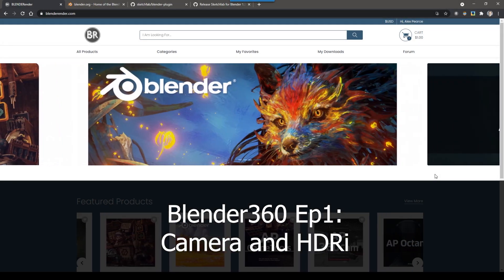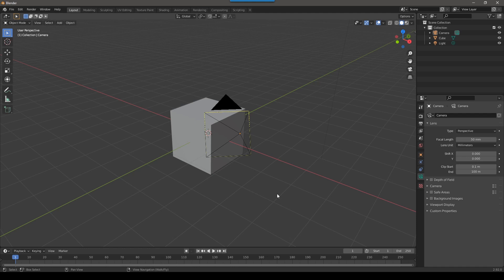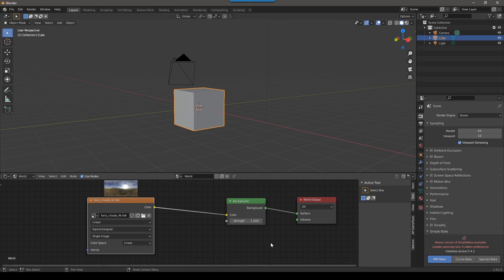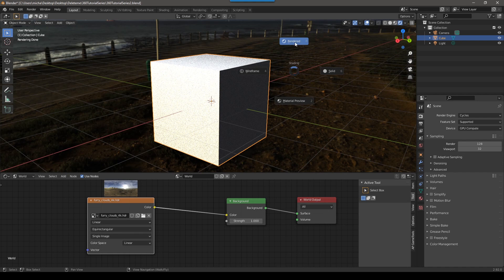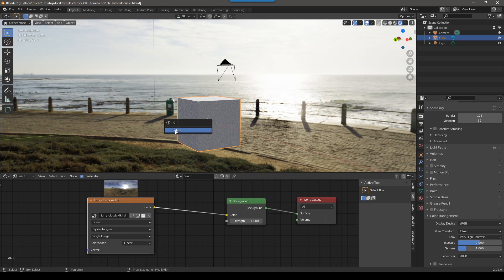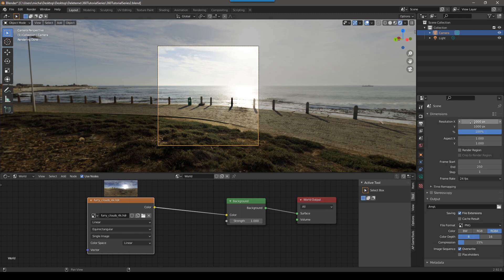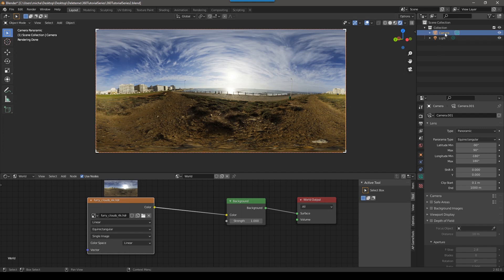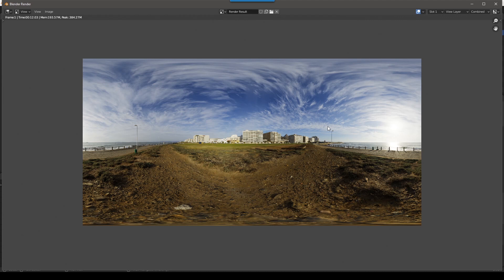Blender 360 Tutorials Ep1: Camera and HDRi Setup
Get downloadable content, including the Blender file and addons, that relates to this series at the link above!

In this video, we're going to go over the basics of setting of a 360 camera and adding an HDRi.

00:00 - Intro
01:02 - Download and Install Blender
01:28 - Download Free HDRi from
01:40 - Setup HDRi world
03:43 - Render and Scene settings
05:42 - Color Management settings
07:05 - Add a camera
08:30 - Change resolution
09:10 - Render Region
10:11 - Change Camera to Panoramic and Equirectangular
10:43 - Straighten Camera
11:43 - Render
12:03 - Outro